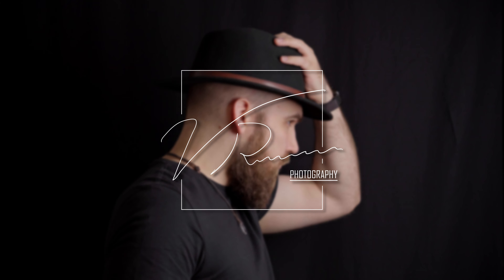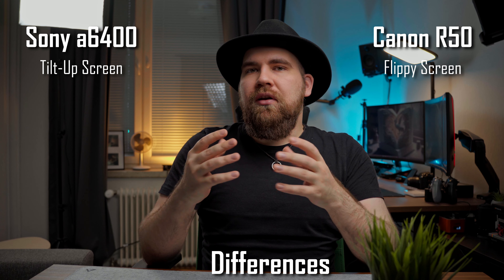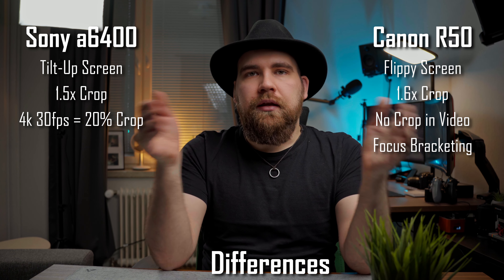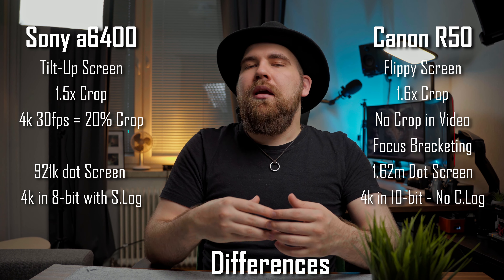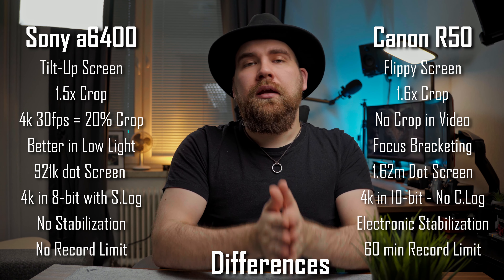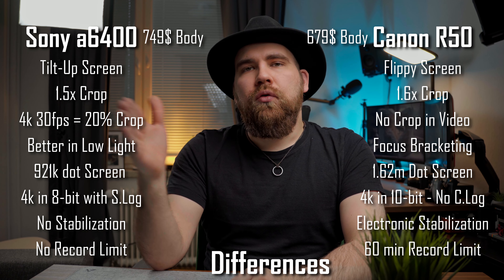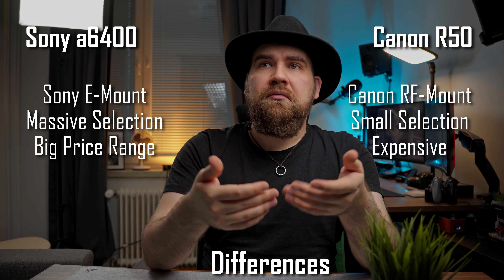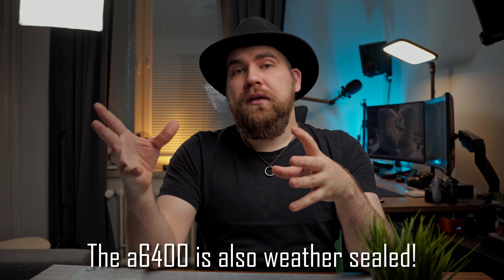Sony a6400 vs Canon R50 - Photography Camera Under 1000$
If you're looking for a photography camera under a 1000$, this is one of the biggest comparisons!

If you want to check out the cameras:
Canon R50

Timestamps:
0:00 Intro
0:52 Similarities
1:47 Differences
8:02 Lens Selection
8:53 Sample Setup

All of my music is from Uppbeat!
If you want to support me further:

Socials!